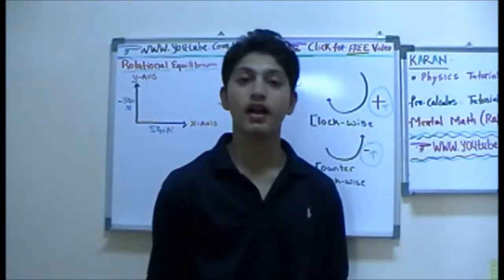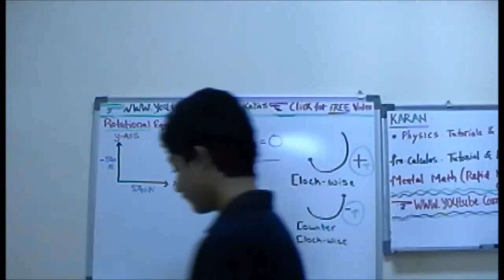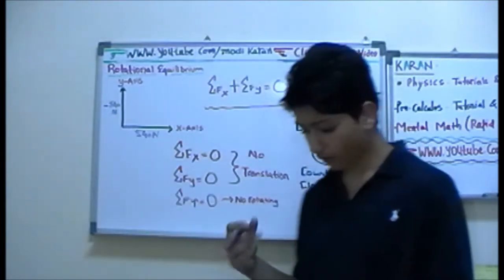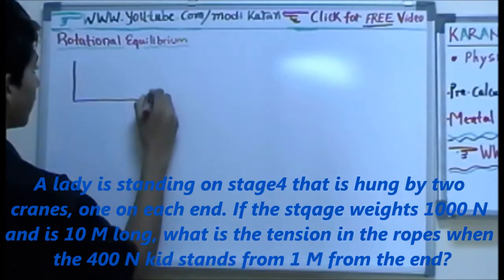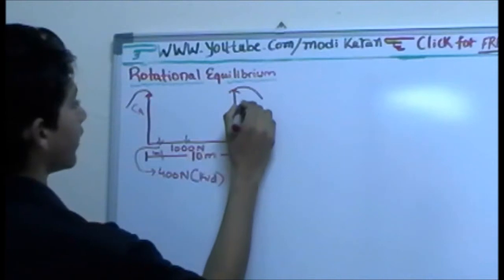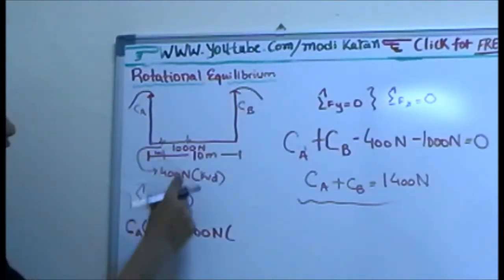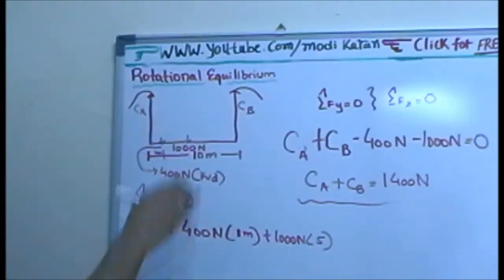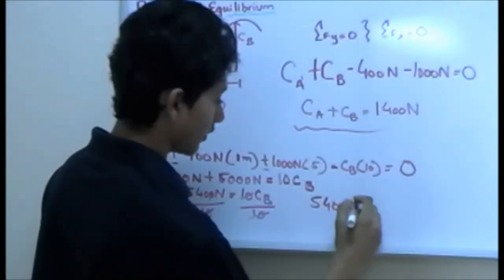Rotational Equilibrium - Physics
Discussion on Equilibrium. In depth real life Examples on rotational equilibrium  taken!